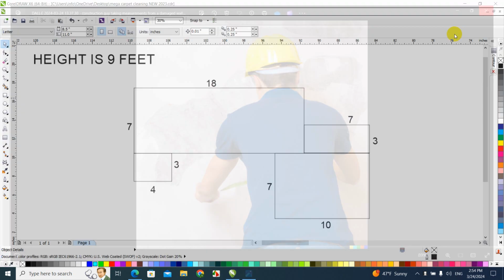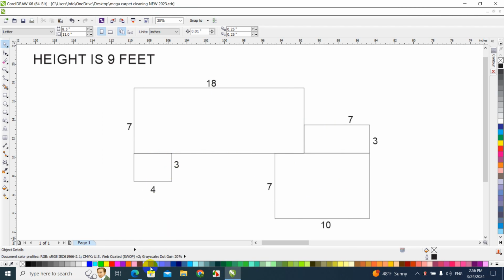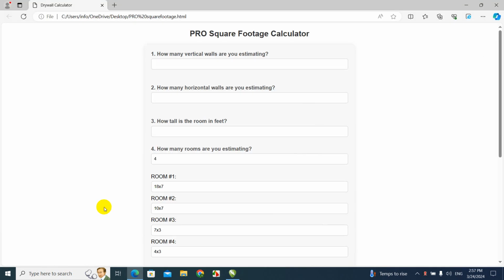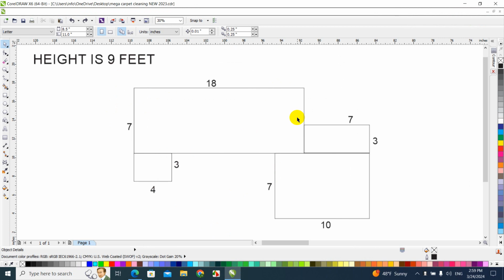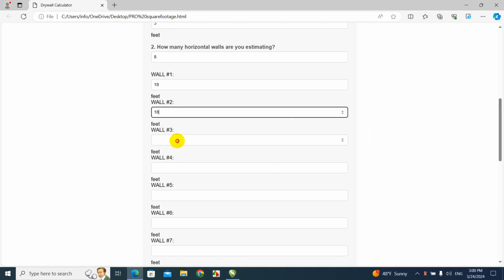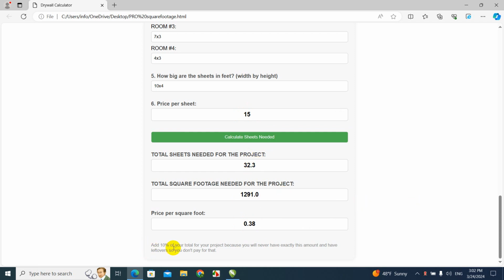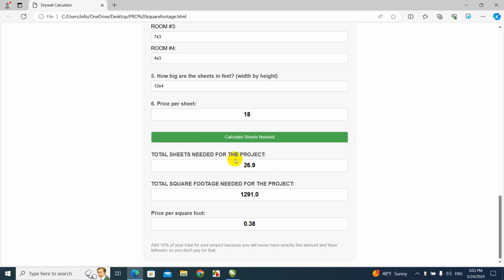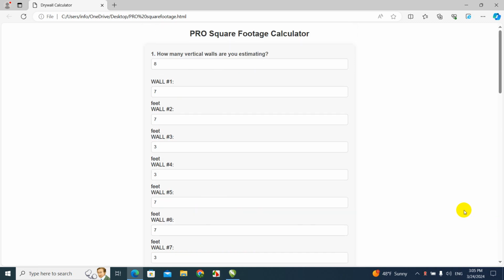How to measure rooms for sheetrock DRYWALL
In this video I show you how you can use our TOOL that can help you get the square footage of walls and sky so you know how many sheets you will need for your project.
GET OUR FREE SQUARE FOOTAGE CALCULATOR HERE (ASK FOR YOUR FREE CALCULATOR)